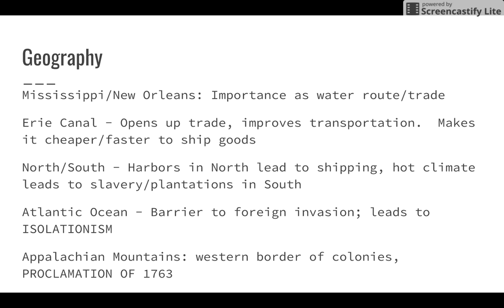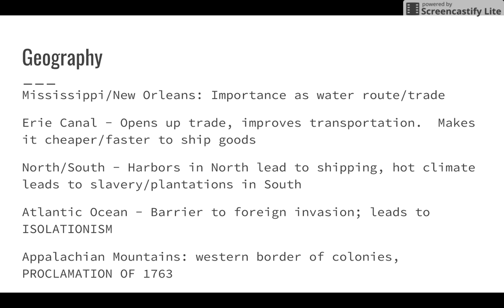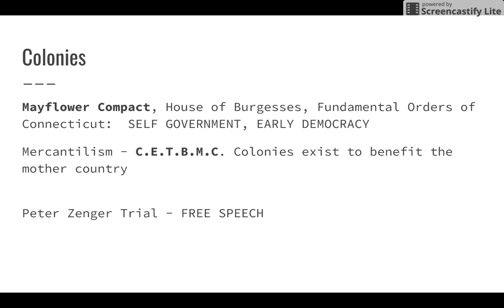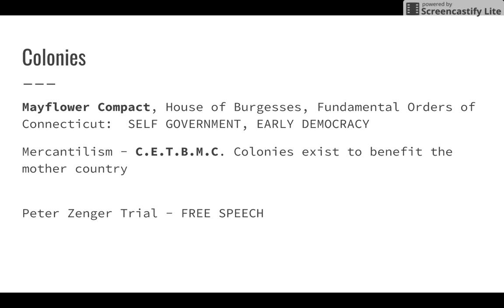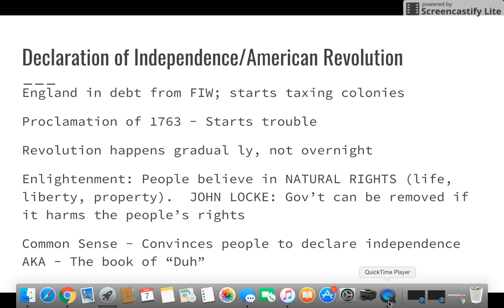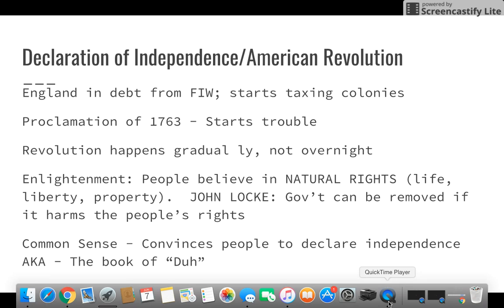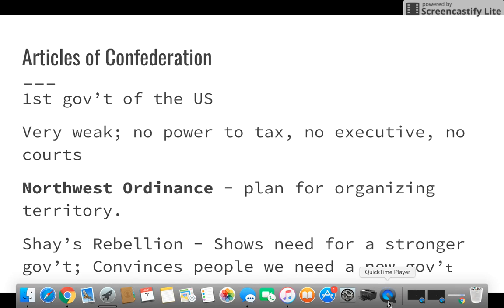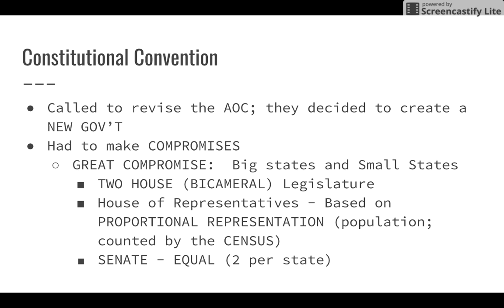Jun 7, 2017 8:23 AM